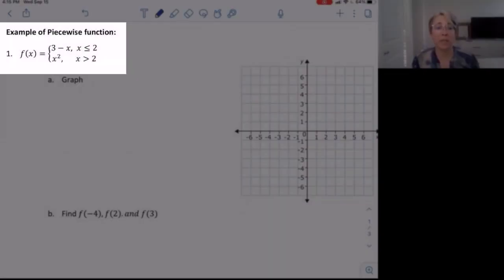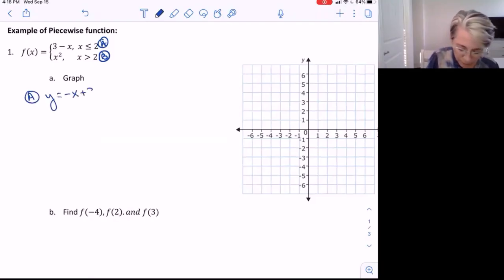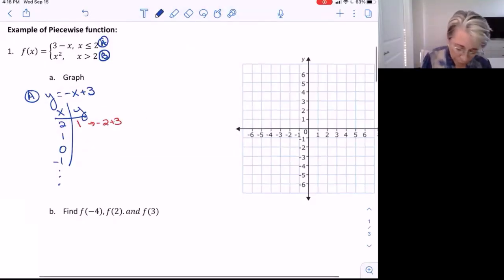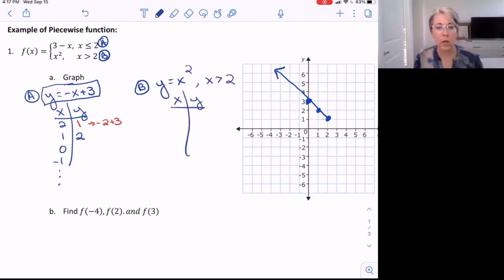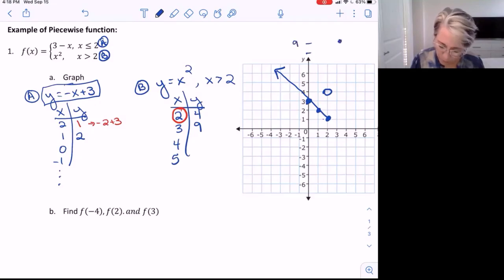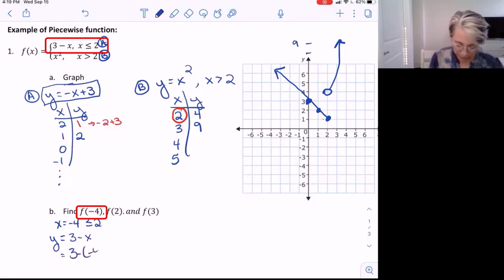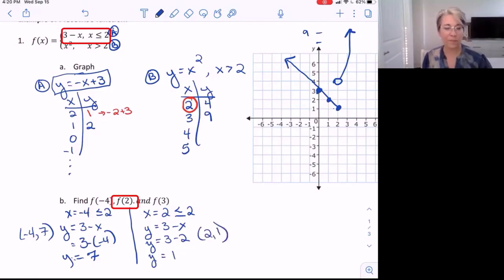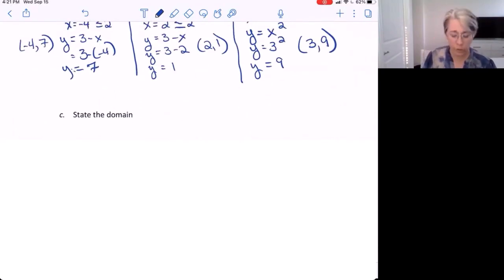3.2 Domain Range: Piecewise Functions